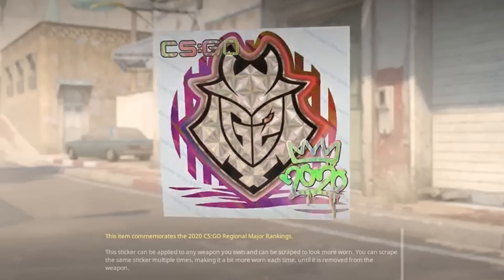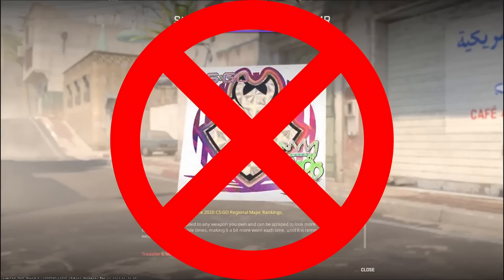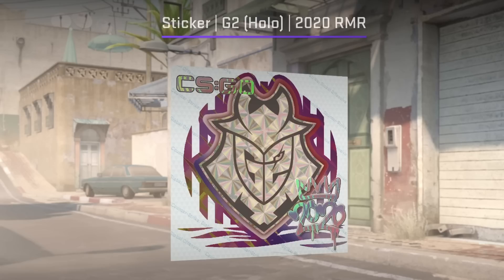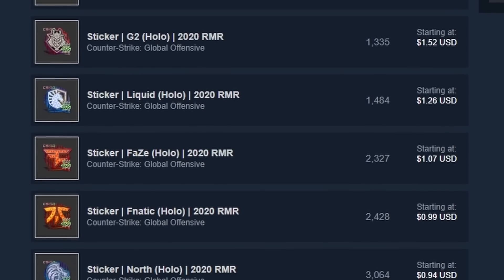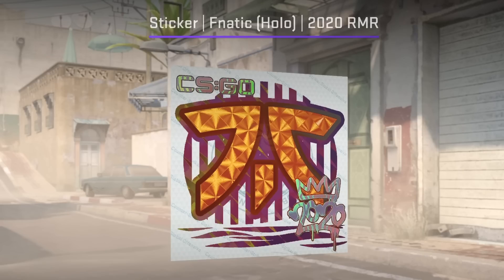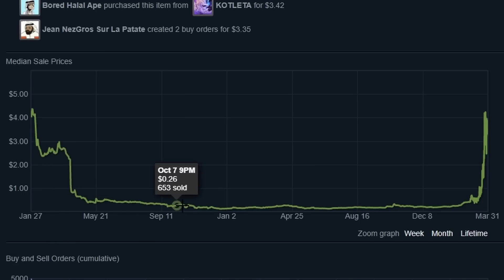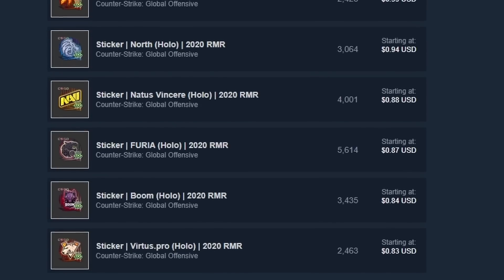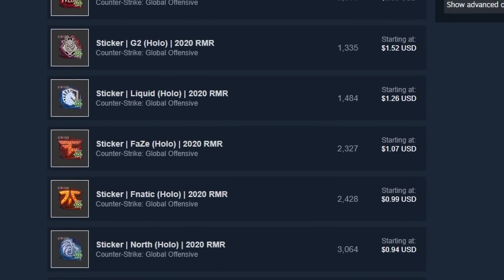Counter Strike 2 Just Ruined These